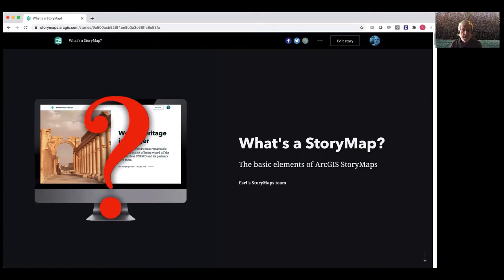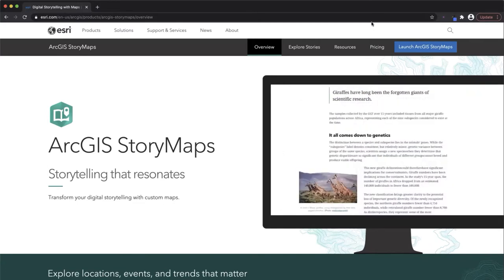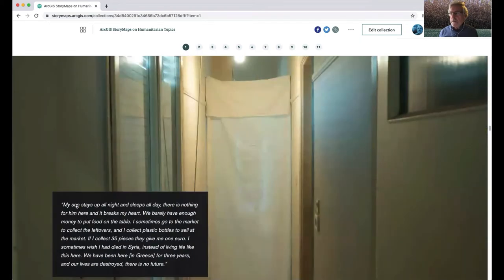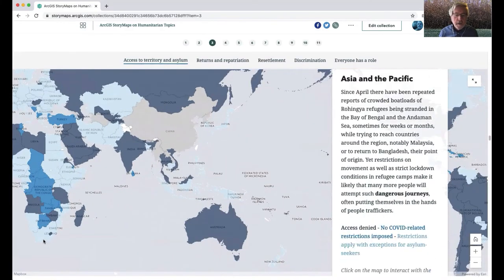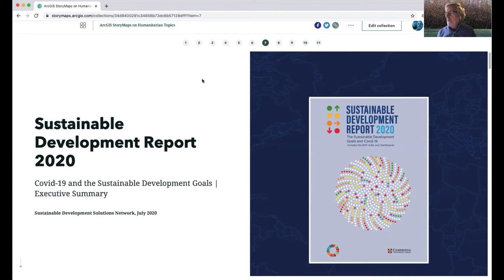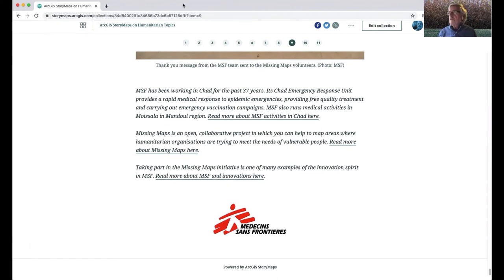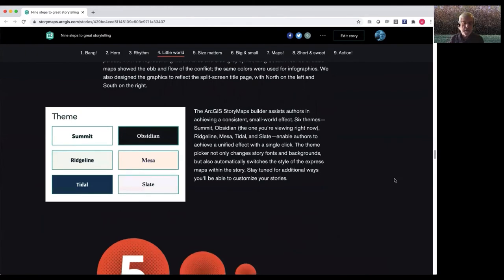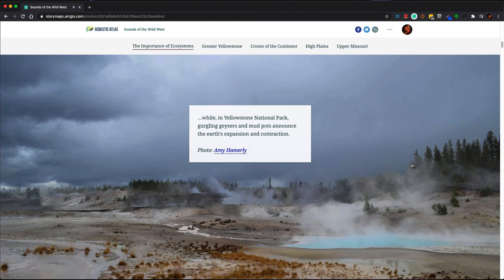Maximizing Your Organization’s Impact with ArcGIS StoryMaps